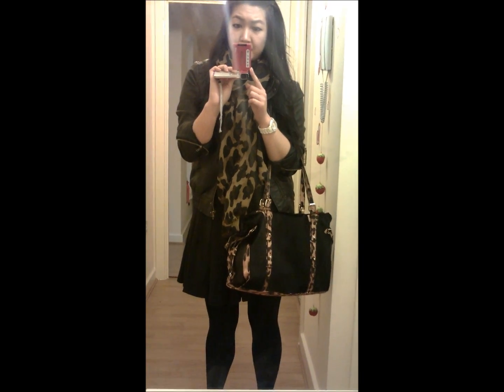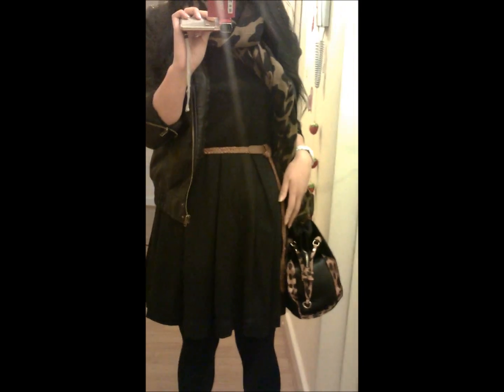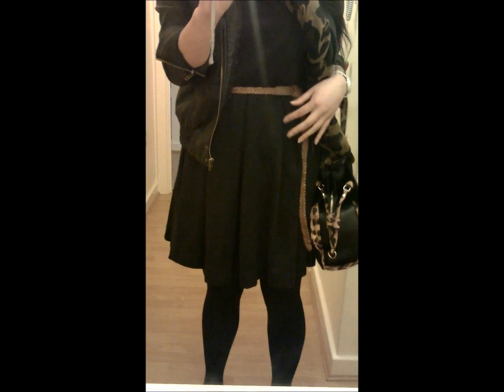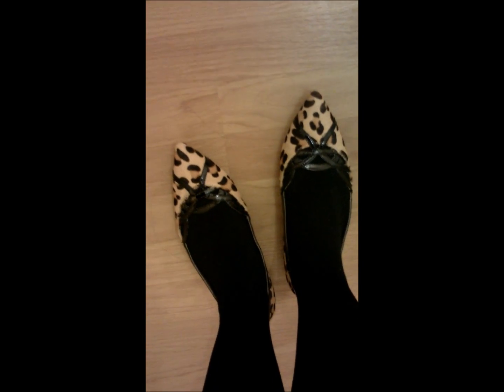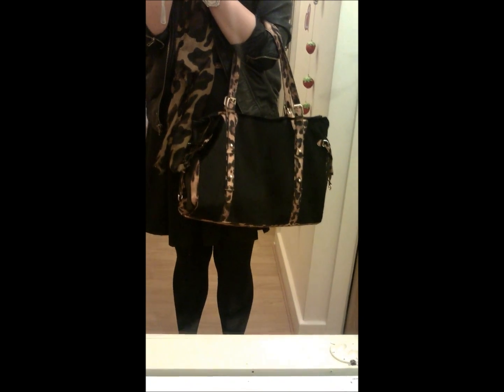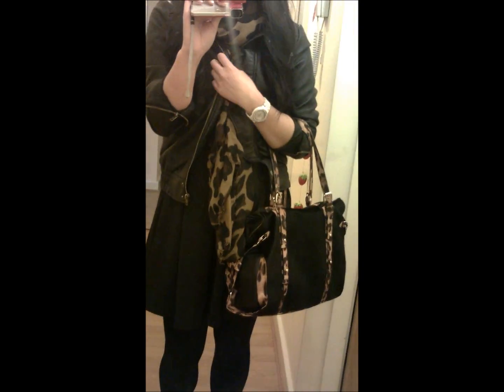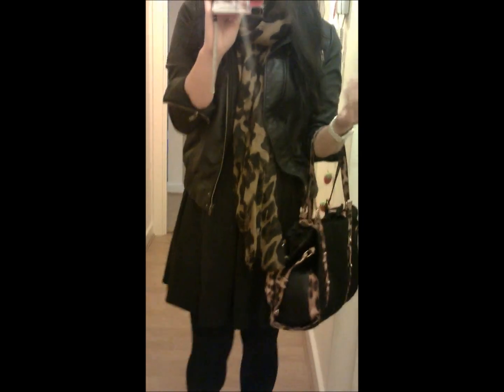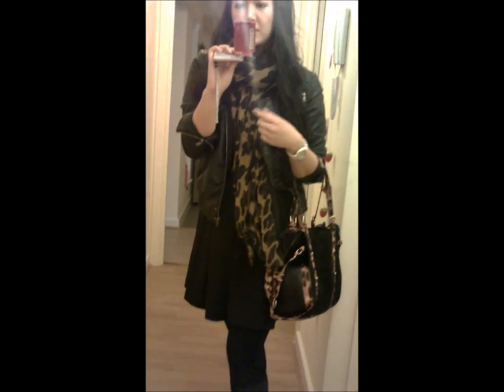OOTD 25 01 12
I do not work for any of these companies and do not get paid for making this video for any companies I mention. It is all in my most honest opinion.